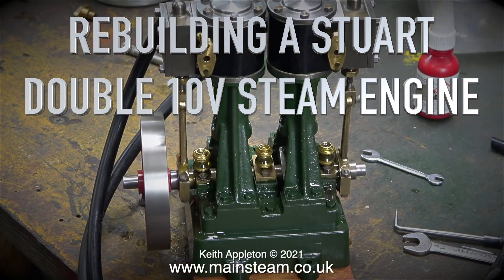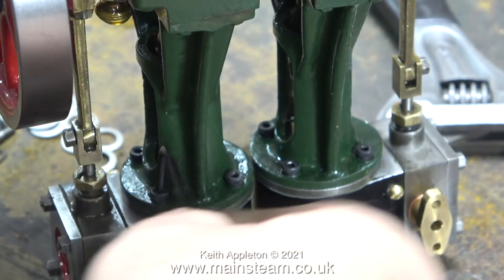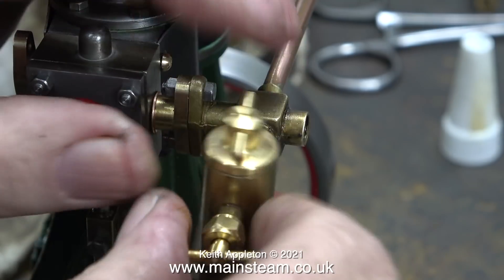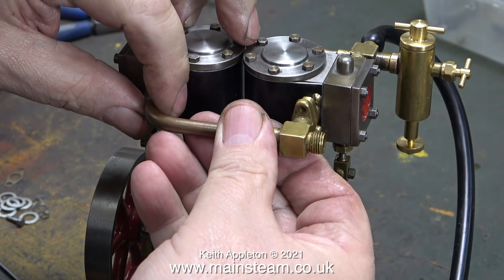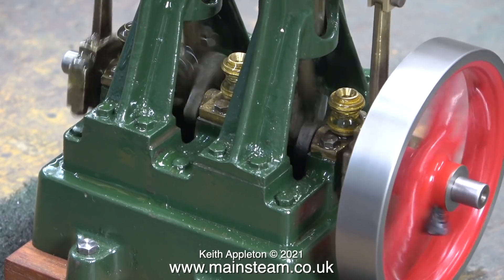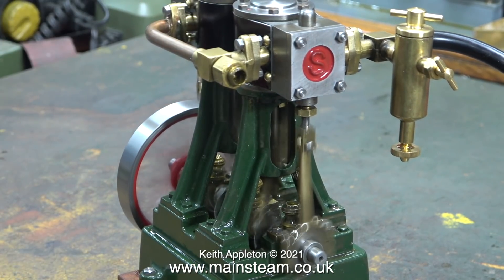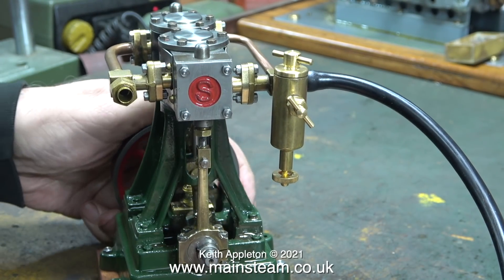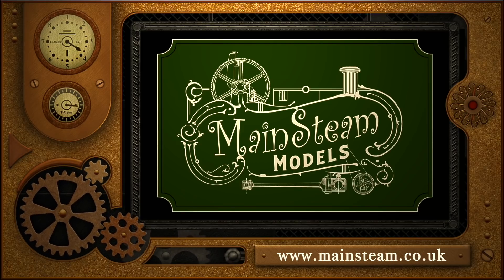REBUILDING A STUART DOUBLE 10V STEAM ENGINE - PART #16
Fitting the Steam Inlet & Exhaust Piping, correcting a common problem with Twin cylinder Vertical Steam Engines. Setting the Valve Timing for early admission then bench testing the engine using Compressed Air.